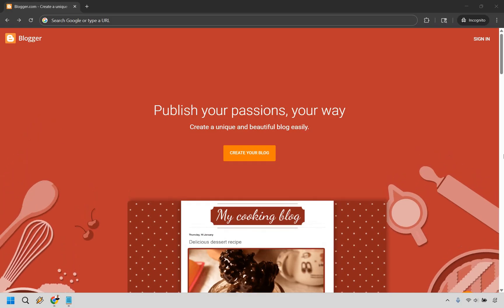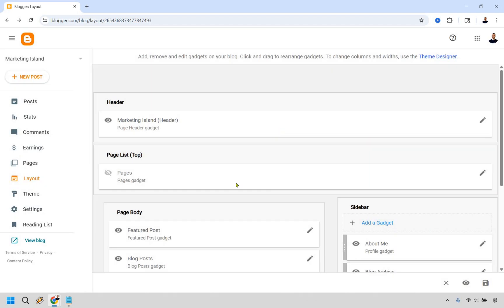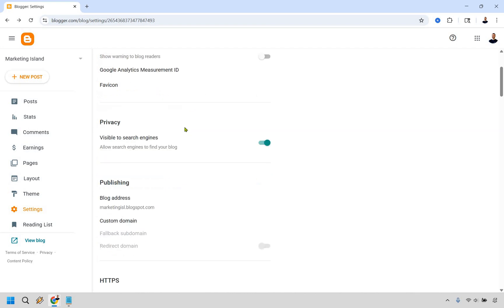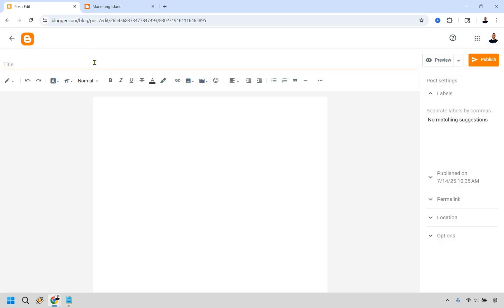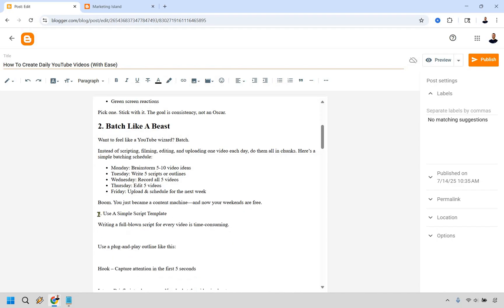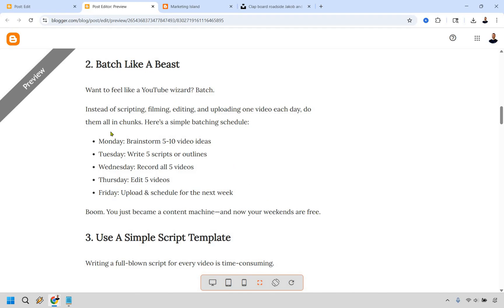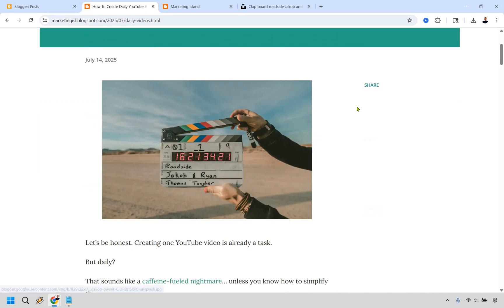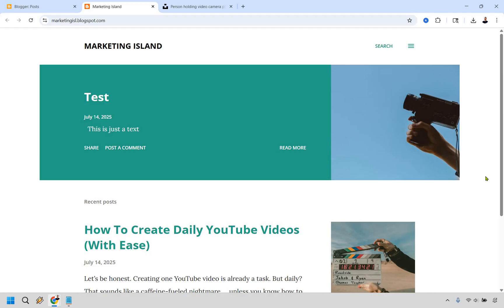Blogger Tutorial For Beginners 2025 (Step-by-Step Guide)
Blogger Tutorial For Beginners 2025

🎬 Chapters
00:00 Getting Started
00:25 Left Menu Walkthrough
01:52 Blogger Theme
02:54 Blogger Settings
04:42 Create New Post
09:06 View Blog
09:40 New Post (Quickly)
10:08 Blog Example (With 2 Posts)
10:29 Closing Words

👋 Hey there! Thanks for checking out my Blogger Tutorial video. Here's what I'll be covering for you.

🏝️ Blogger Tutorial For Beginners: I’ll guide you through the basics—creating your first blog, picking a theme, and writing that glorious first post (without pulling your hair out).

🏝️ Blogger Tutorial For Beginners 2025: With all the latest updates, I’ll show you what’s new, what still works, and how to get your blog looking fresh and functioning like a pro.